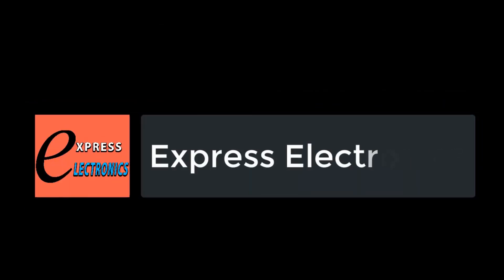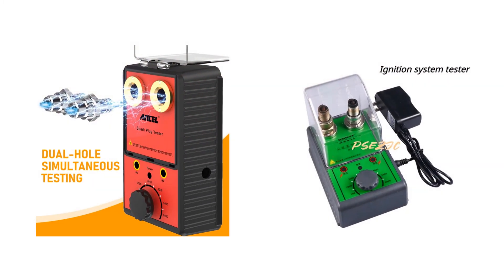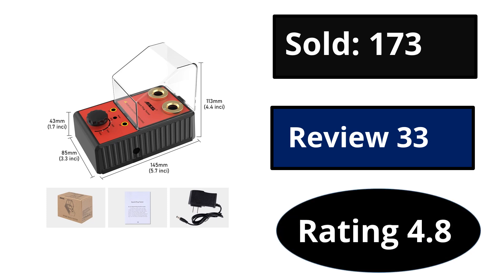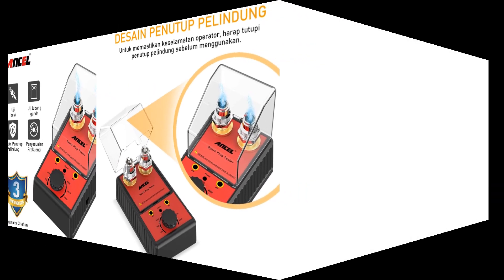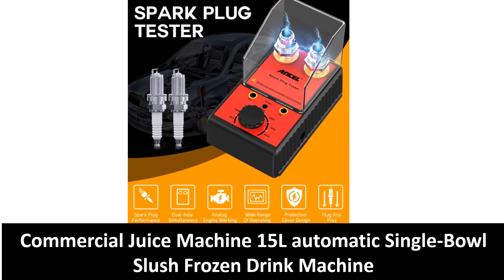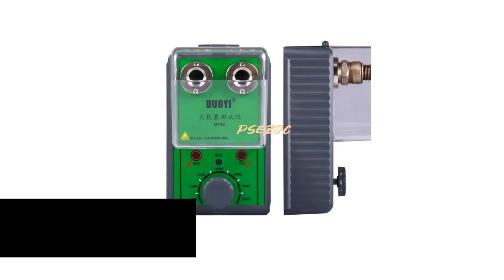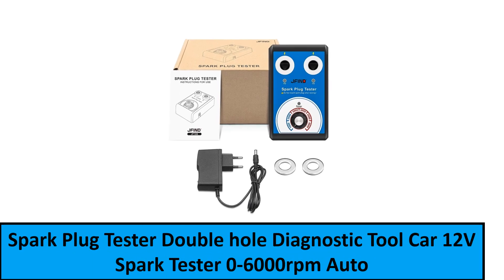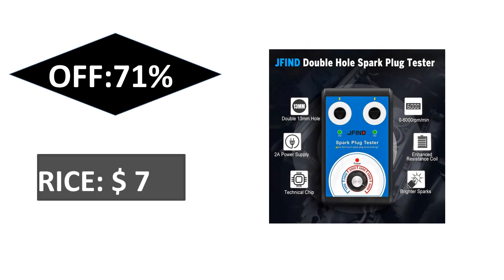Top 5 Best Car Spark Plug Tester Review 2024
1. Spark Plug Tester Double hole Diagnostic Tool Car 12V Spark Tester 0-6000rpm Auto Engine Ignition Detector Tools

2. DY28 Automotive Spark Plug Spark Jump Tester Double Hole Fire Nozzles High Voltage Package Ignition System Testing Test Bench

3. Ancel Car Spark Plug Tester Ignition System Tester 220V 110V Automotive Diagnostic Tool Double Hole Analyzer Spark Plug Analyzer

4. ANCEL Car Spark Plug Tester 110V 220V Ignition System Tester Double Hole Spark Plug Analyzer Automoivo Scanner

5. ANCEL Car Spark Plug Tester 110V 220V Ignition System Tester Double Hole Spark Plug Analyzer Automoivo Scanner